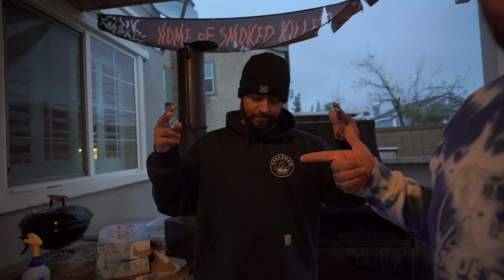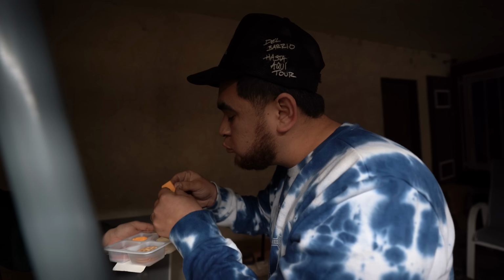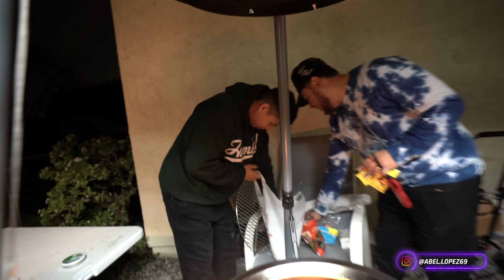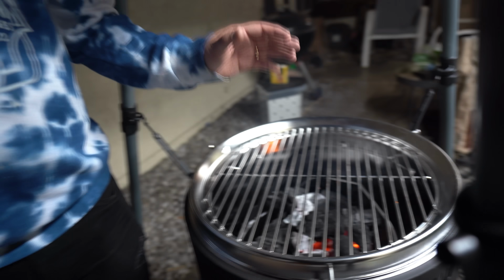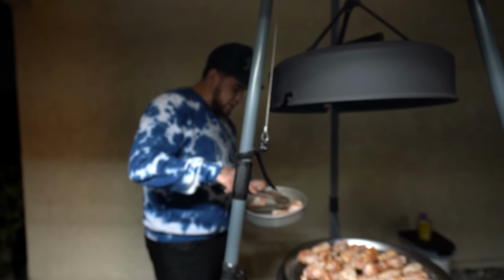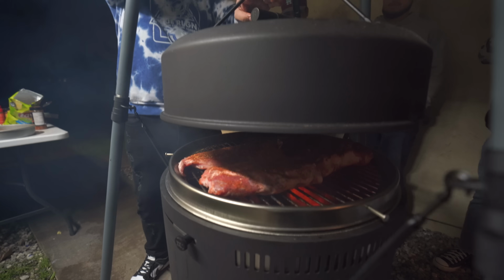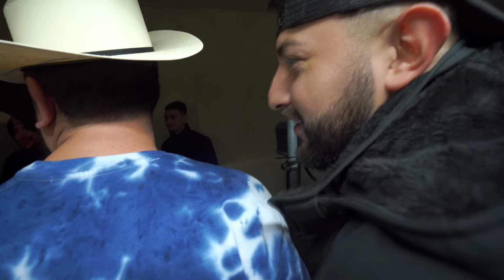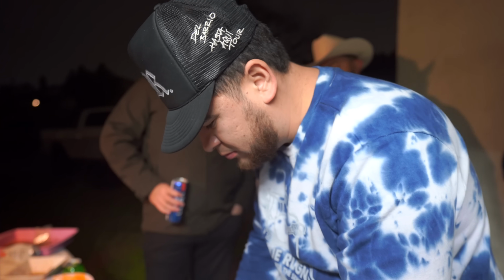Introducing you to my new project (EATMEOUT BBQ)